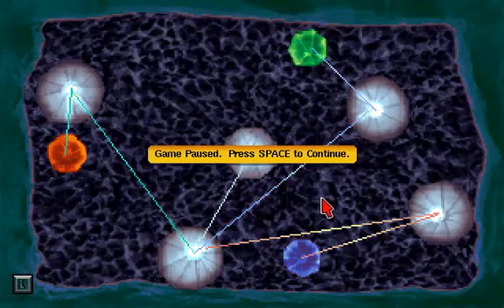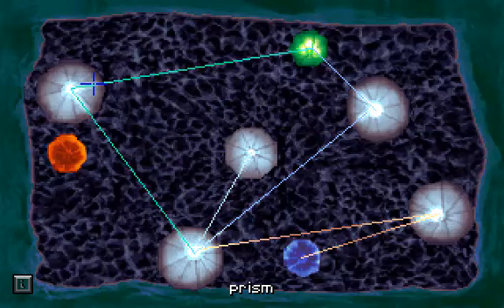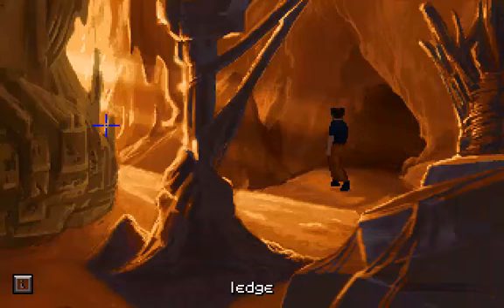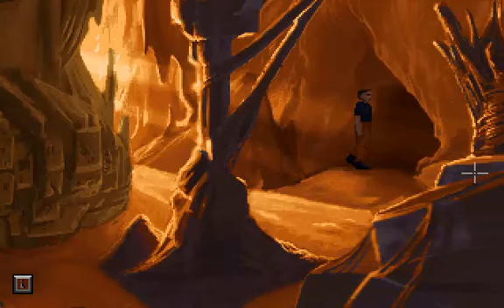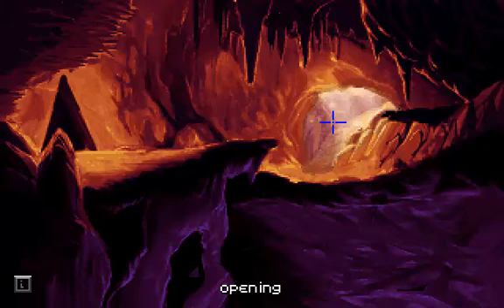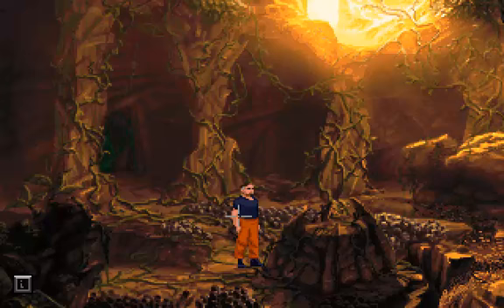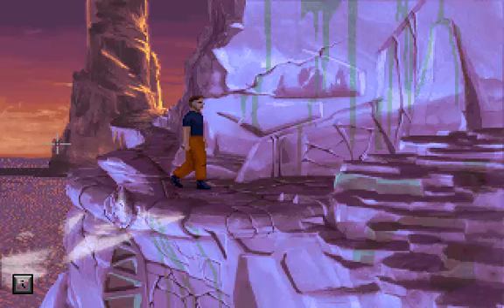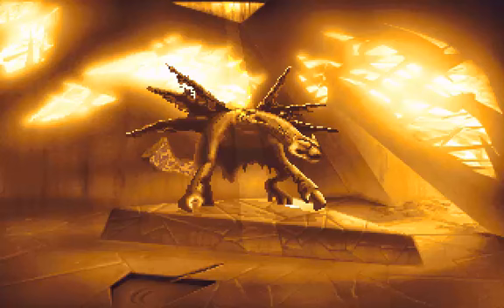LGWI - The Dig 014 (Maps R Us)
I'm not sure how practical these alien maps are, but, considering how the aliens have designed both their language and technology to be intricate yet simplistic, I'm gonna trust the game on this one. Besides, with Commander/Idiot Savant Boston Low on the case, no alien landmark is too incomprehensible!